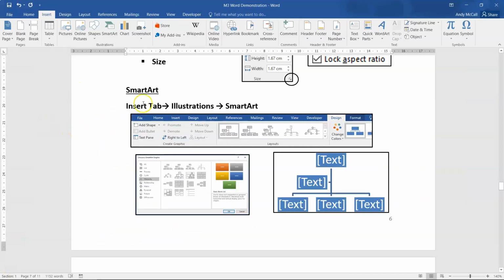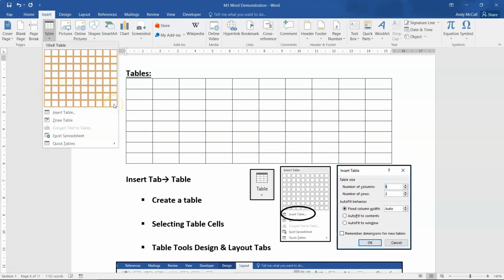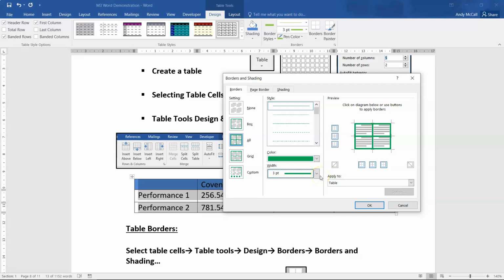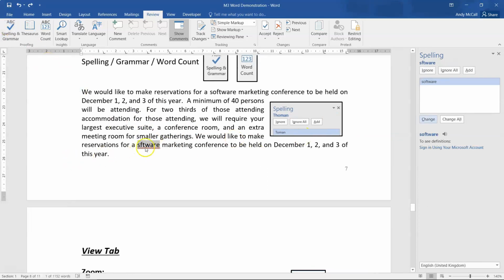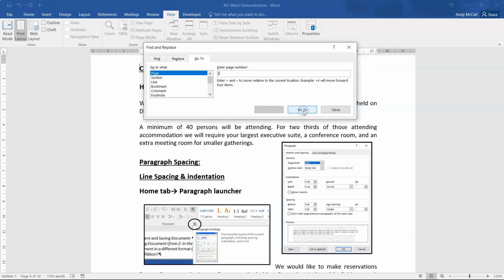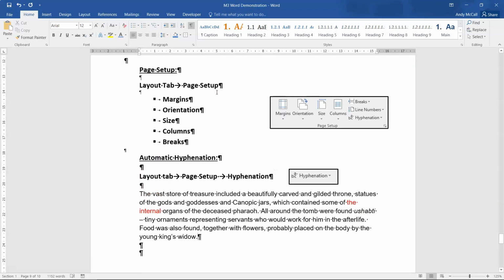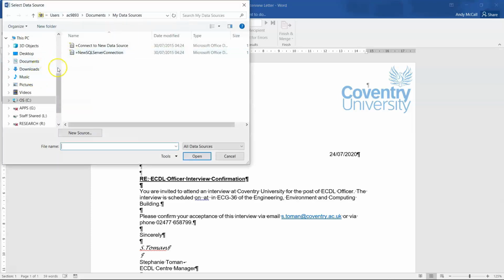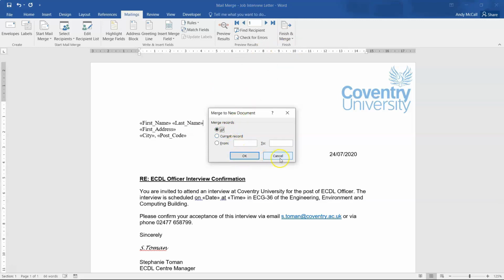ICDL Extra: Module 3 Word Processing - Part 2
ICDL Extra: Module 3 Word Processing